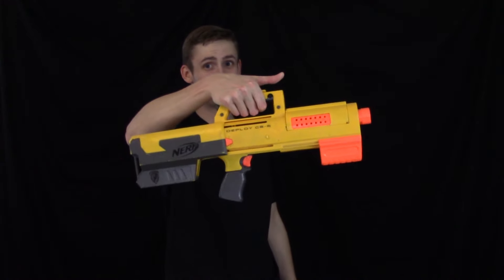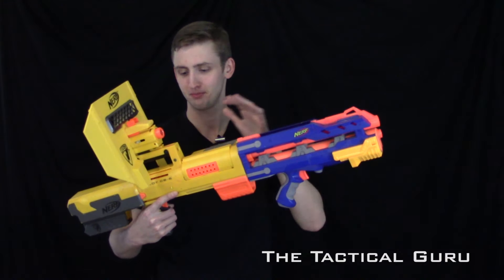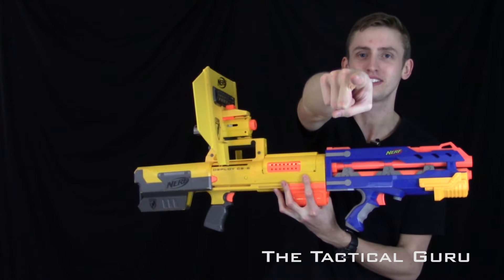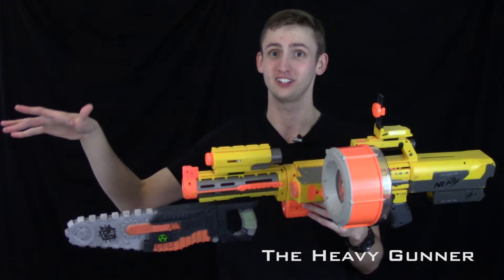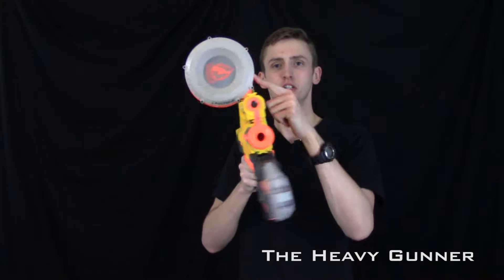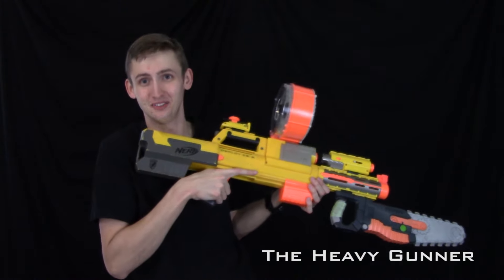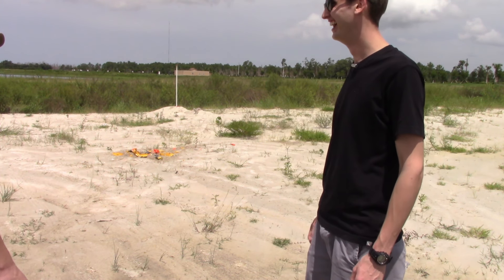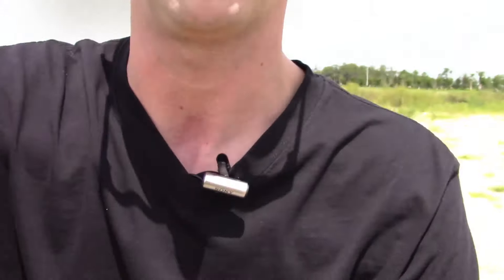NERF COMBOS | DEPLOY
Nerf Blasters on Amazon

NERF COMBOS + plot twist!